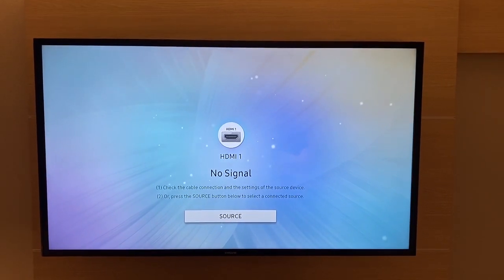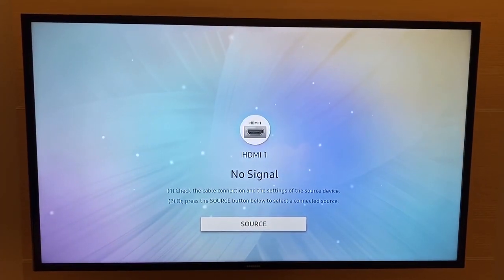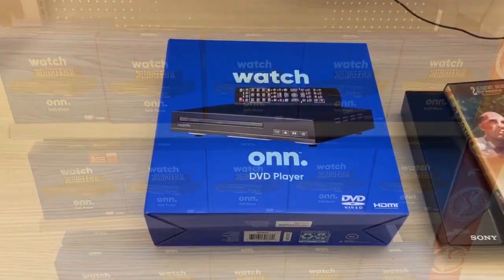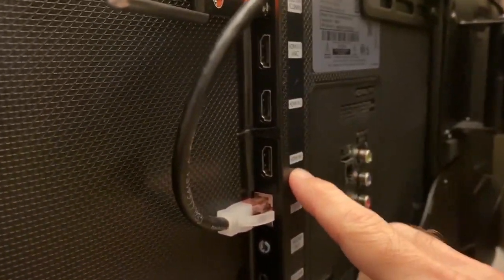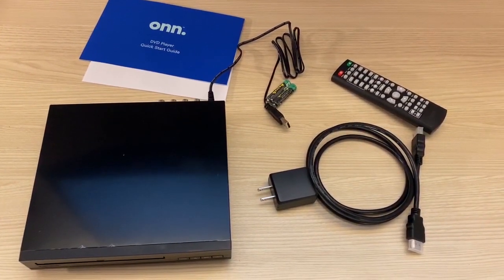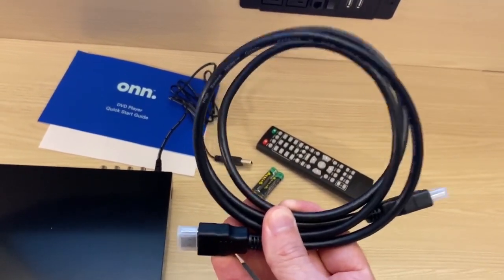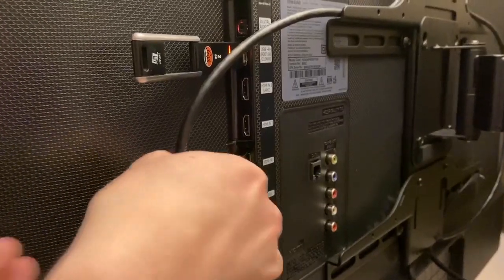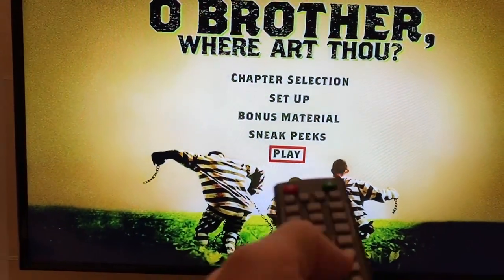How to Hook Up a Walmart Onn. DVD Player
During a recent pilgrimage to the last Blockbuster video store on earth, I rented a DVD to play in my hotel room.  But I had no why to play it.  So I went to the local Walmart and purchased a low priced Onn. DVD player.  This video will show you how to set one up.